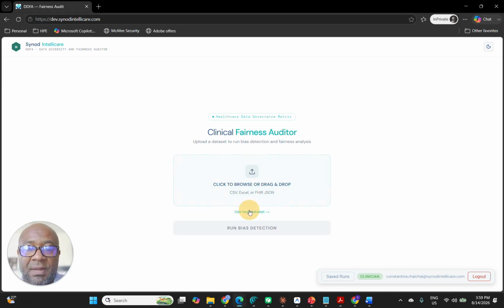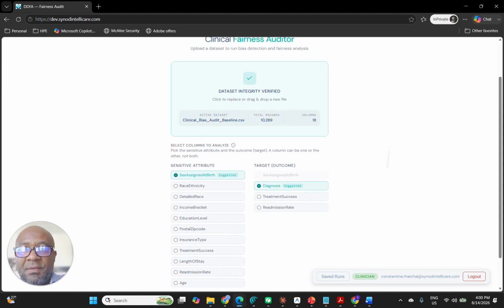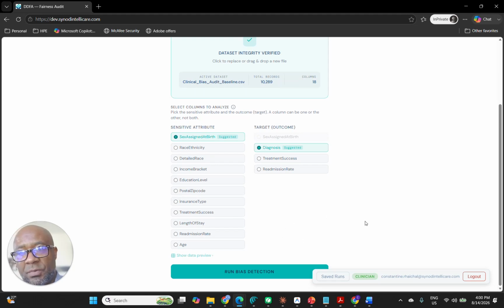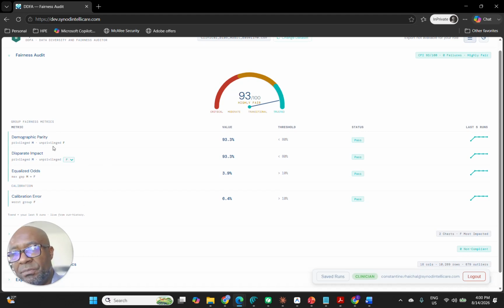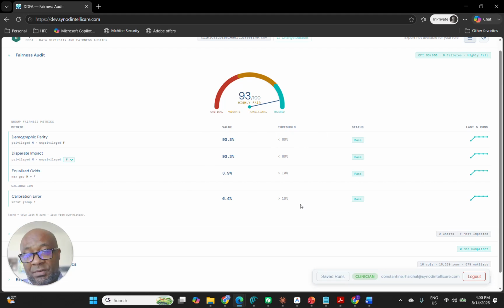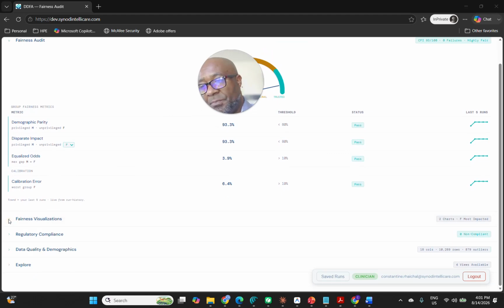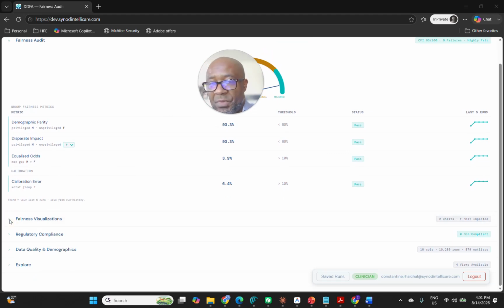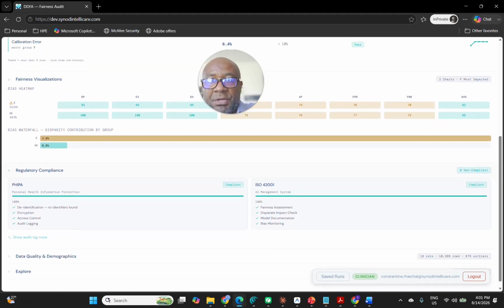Data Diversity & Fairness Auditor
Bias Detection and Fairness Scoring